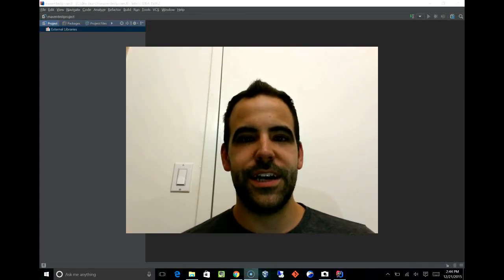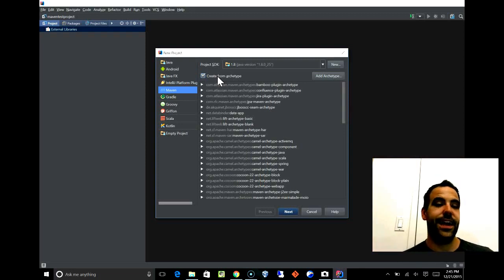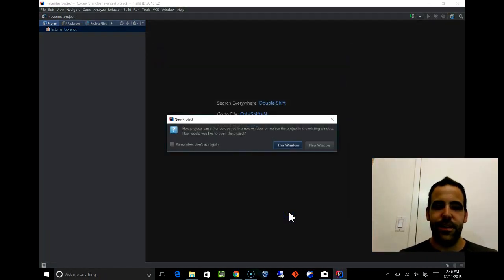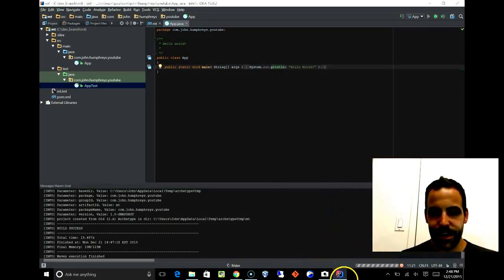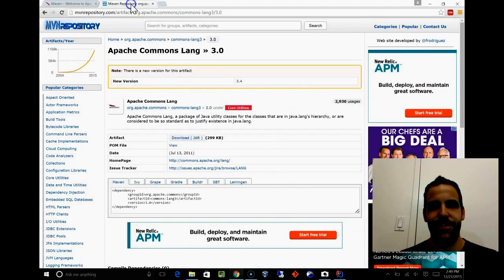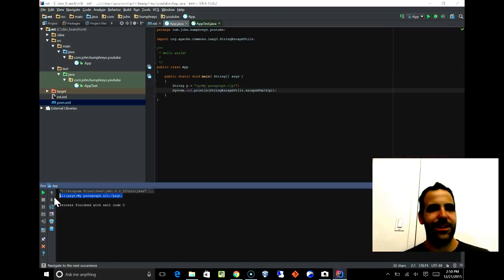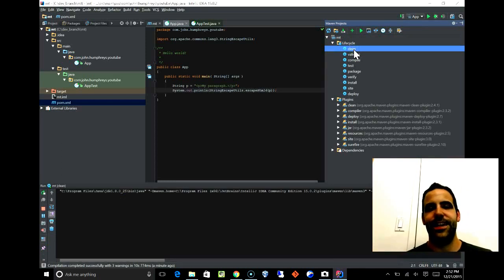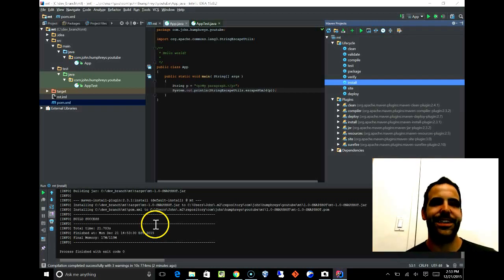Using Maven in IntelliJ IDEA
A tutorial on how to create a new Apache Maven project within the IntelliJ IDEA IDE for Java development.  You will see how to create a project from an archetype, how to enable auto-import, how to execute builds, and how to add new dependent libraries and use them within your project.